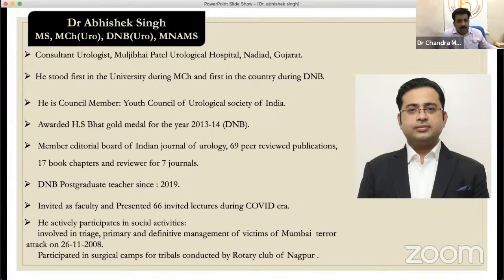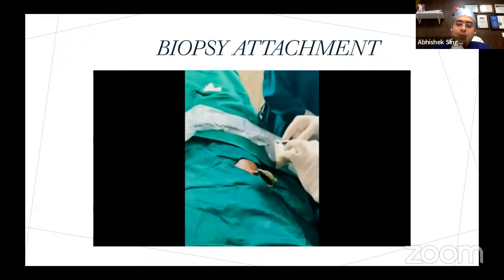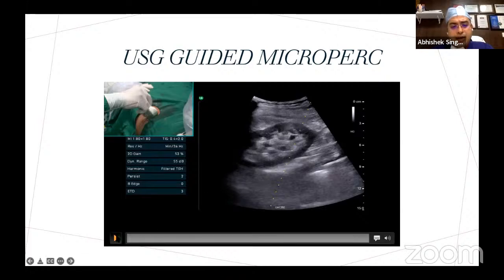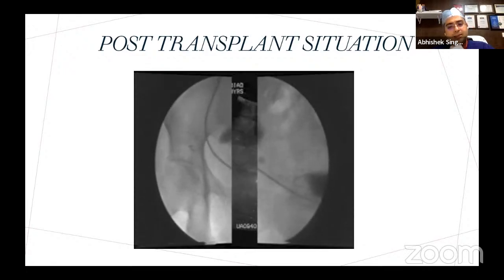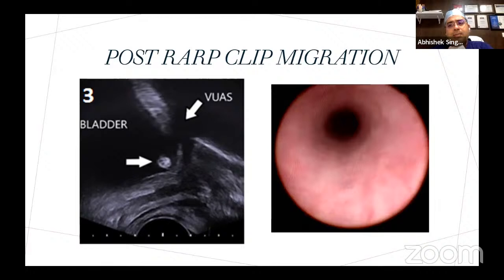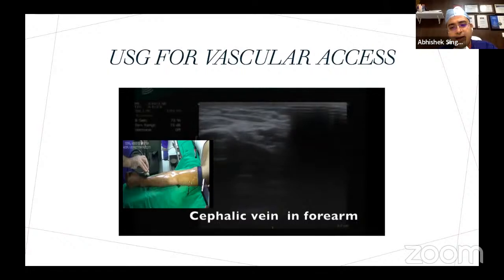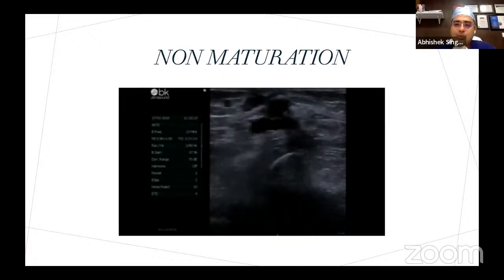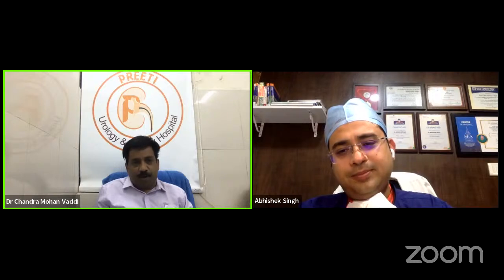Basics of Uitrasound & it's applications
PURE Urology Video Session: 161

Speaker: Dr. Abhishek singh